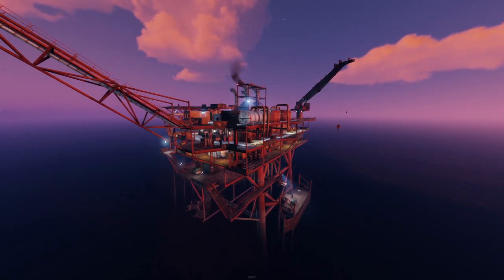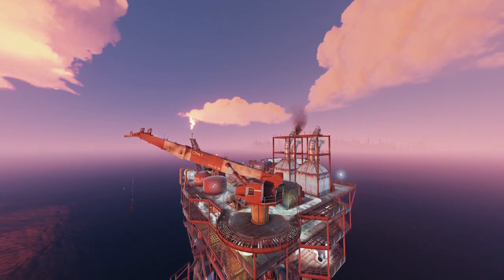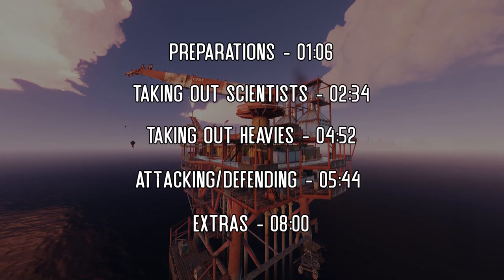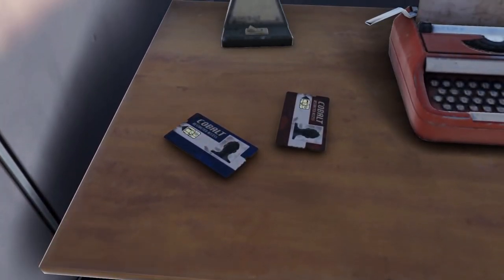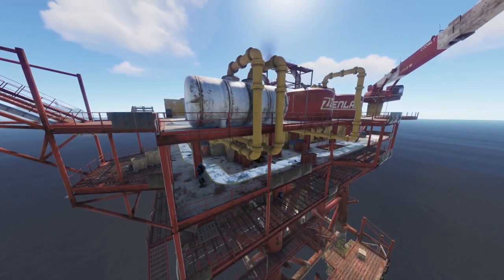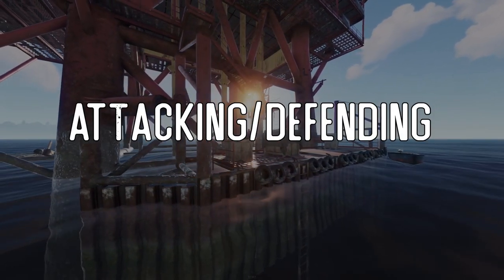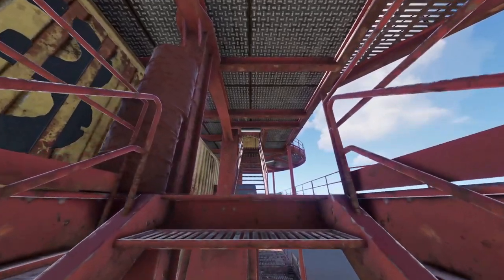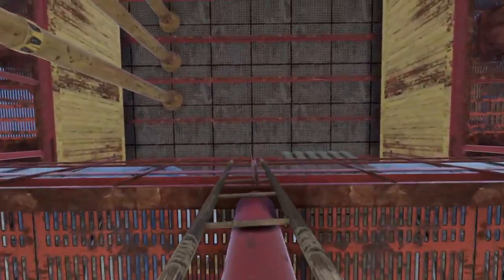Complete Guide to Small Oil Rig (Rust Beginner’s Guide 2021 PC/Console)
The small oil rig is a multi-leveled offshore monument that is guarded by AI scientists. At the top, there’s a locked crate that can contain AKs, rocket launchers, C4, and other high tier loot, however, once it’s activated, it’ll call in heavy juggernaut scientists which players will have to fight in order to get to the valuables inside. All of this may seem intimidating to a player who’s never done it before.

Game: Rust

Intro - 0:00
Preparations - 1:06
Taking out Scientists - 2:34
Taking out Heavy Scientists - 4:52
Attacking/Defending - 5:44
Extras - 8:00
Outro - 8:30